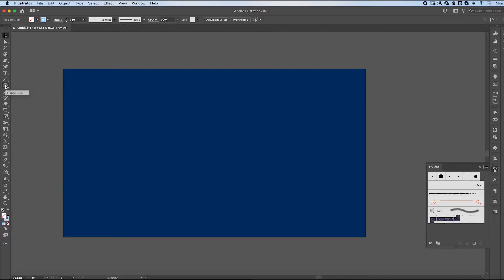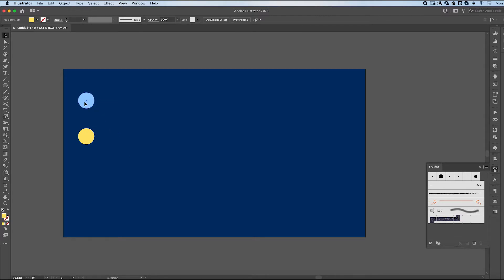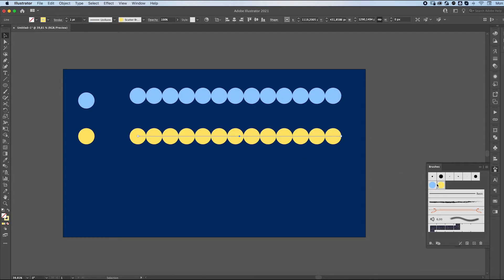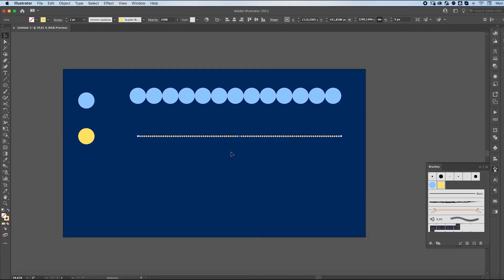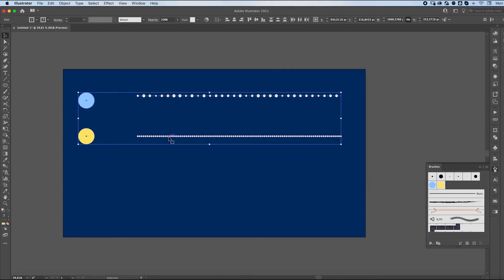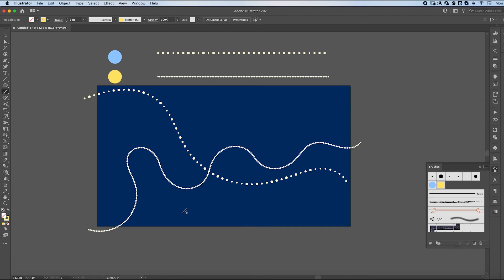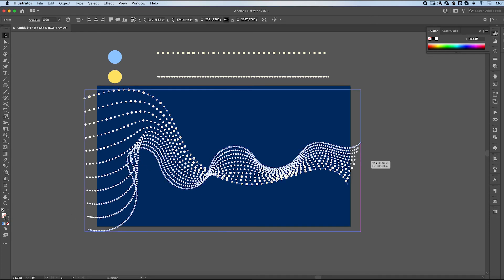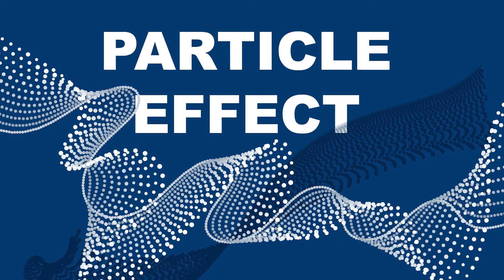CRAZY PARTICLE EFFECT TUTORIAL | ADOBE ILLUSTRATOR